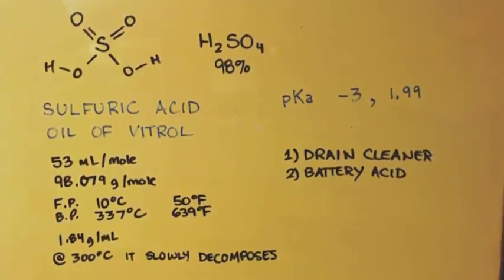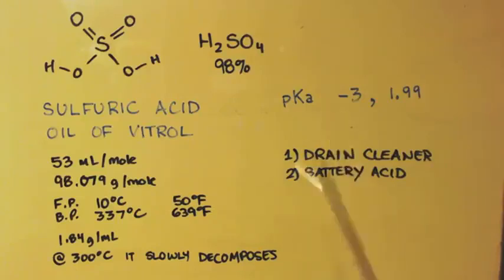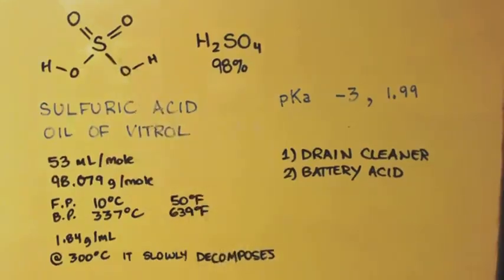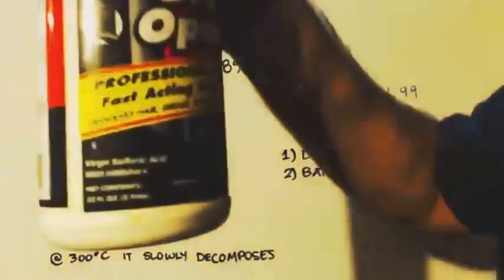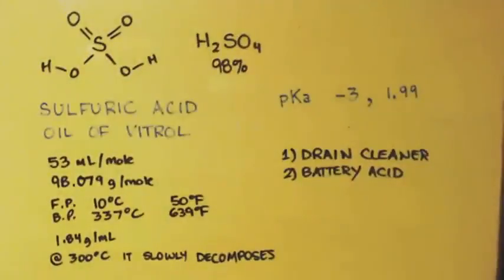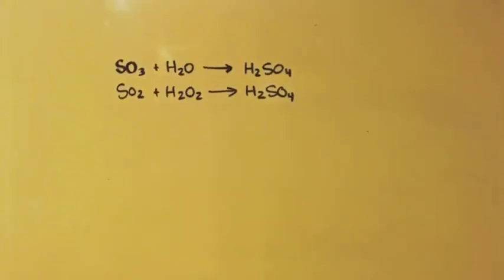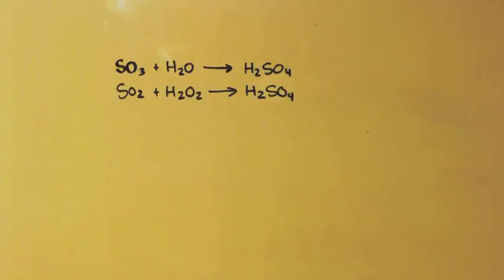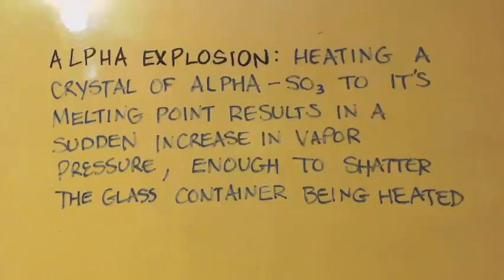GET CONCENTRATED SULFURIC ACID lowes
Just telling how to get concentrated sulfuric acid at the hardware store.